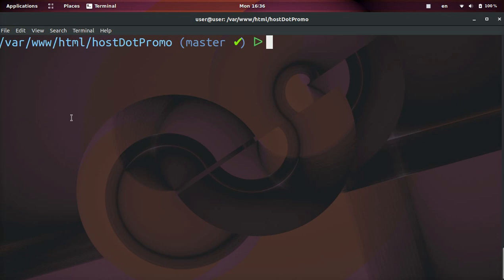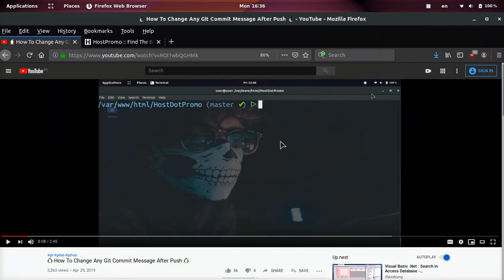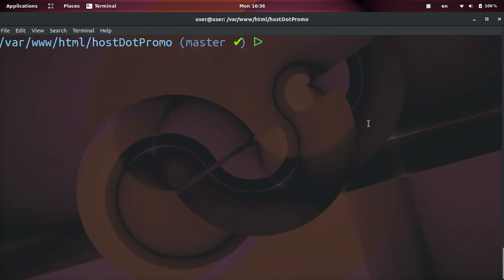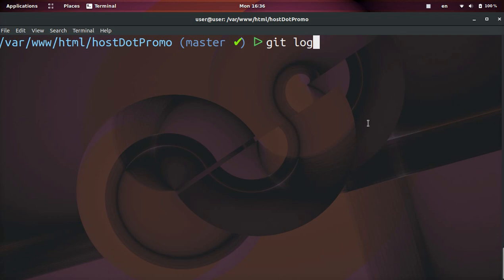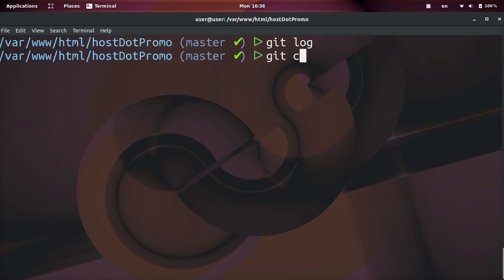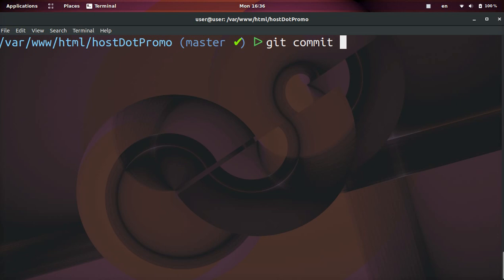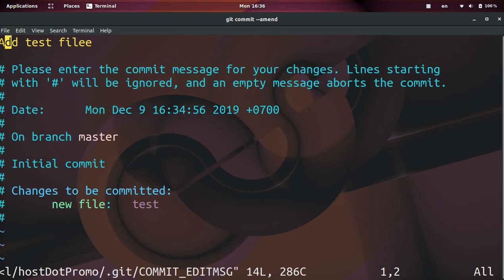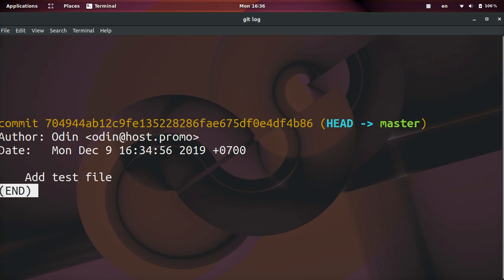HOW TO CHANGE OR EDIT YOUR LAST GIT COMMIT IN 1 MINUTE 🐧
LEARN HOW TO CHANGE YOUR LAST GIT COMMIT MESSAGE.  LEARN HOW TO CHANGE YOUR GIT COMMIT IN 1 MINUTE!

If you already pushed and need to overwrite then use a force push (BE CAREFUL, THIS WILL OVERWRITE):

git push -f